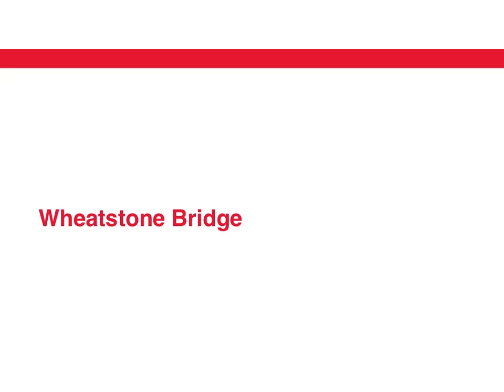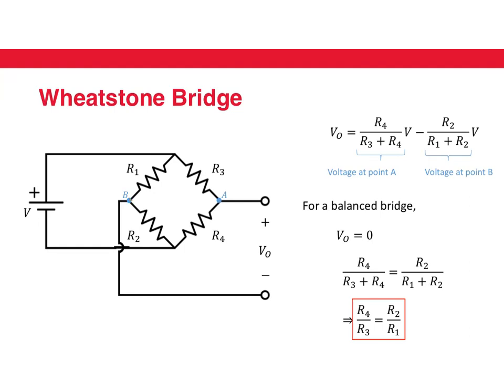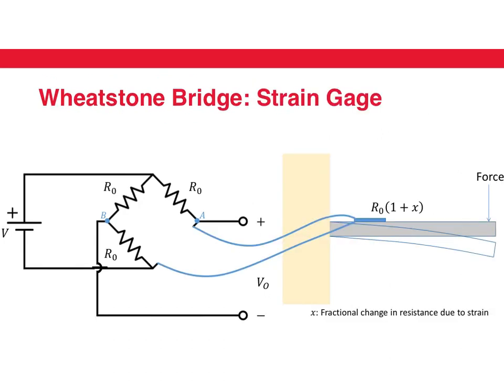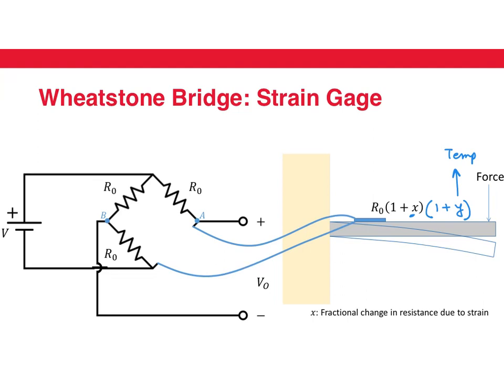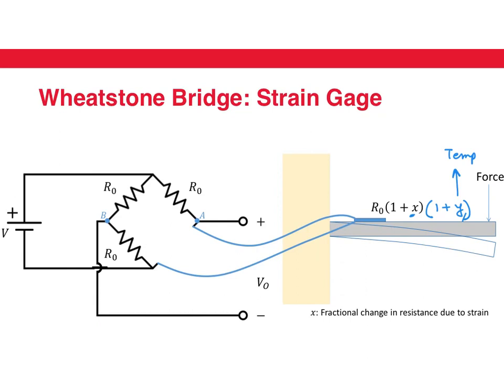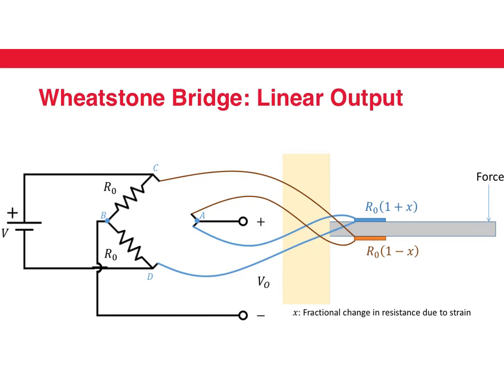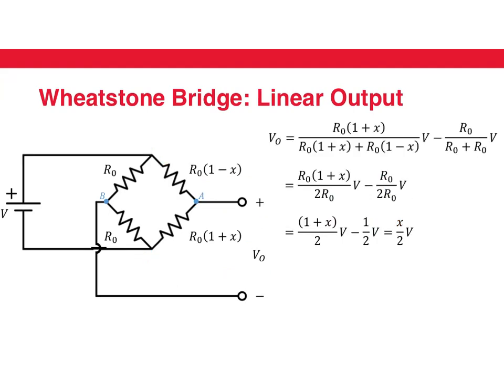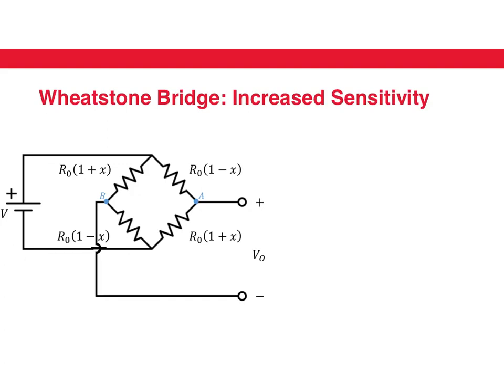3.4 Signal Conditioning for Resistive Sensors - Wheatstone Bridge